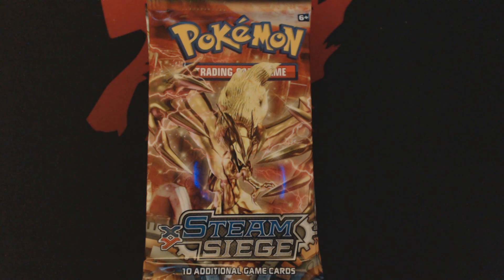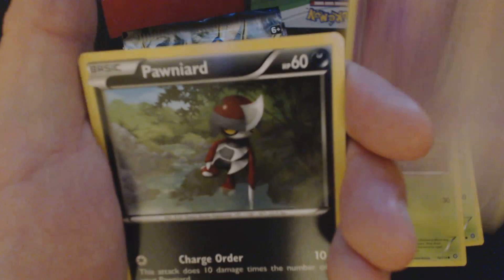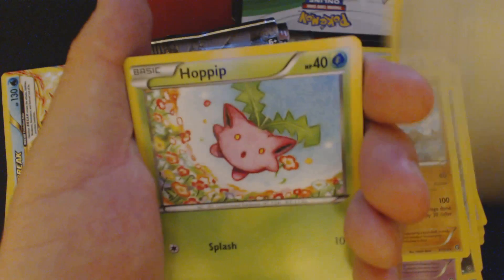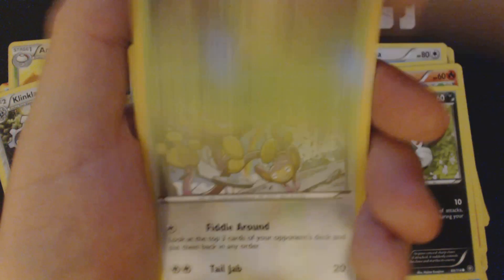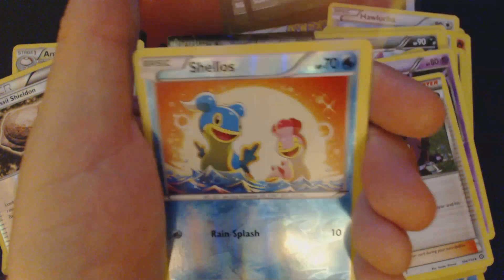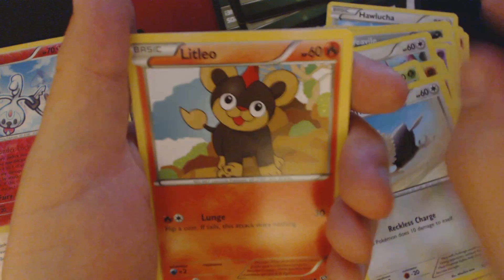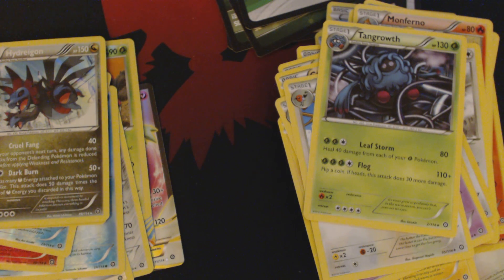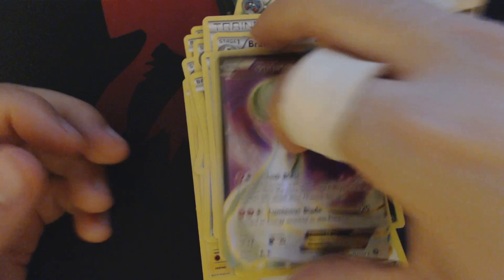XY Steam Siege Booster Box 2 Opening Part 2 Pokemon TCG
I show you what you could potentially get out of one quarter of one box of Pokemon XY Steam Siege.